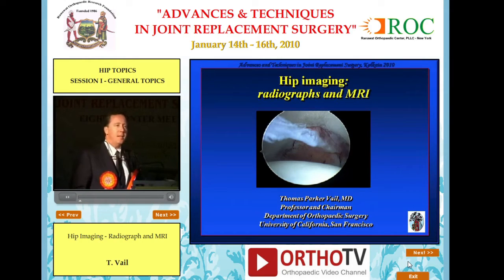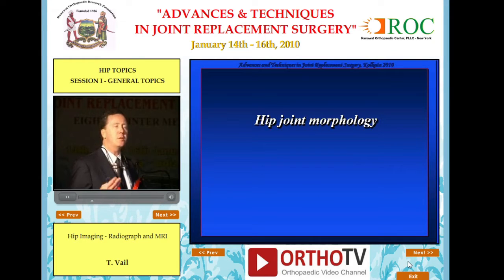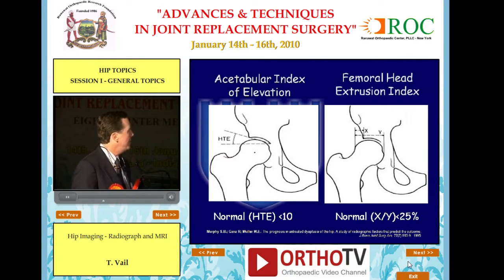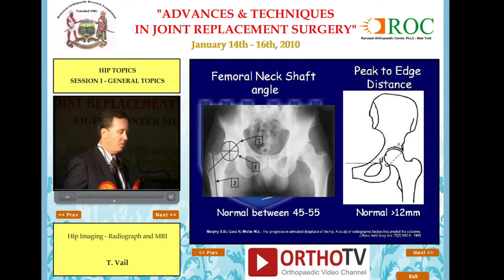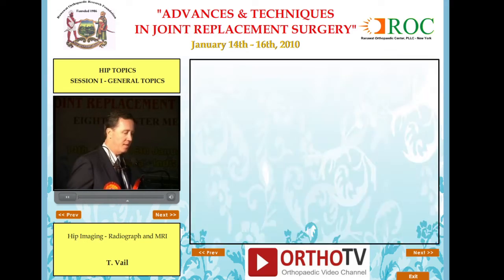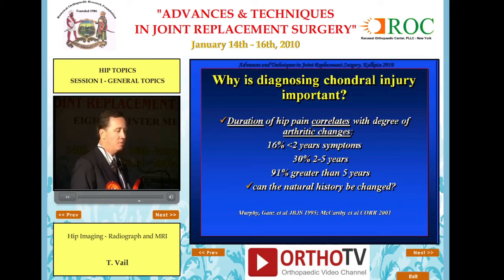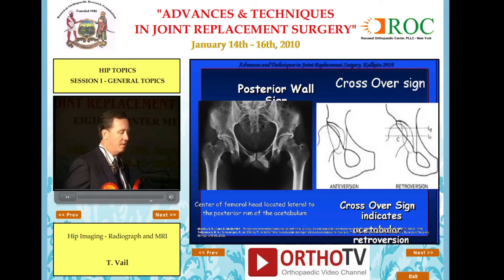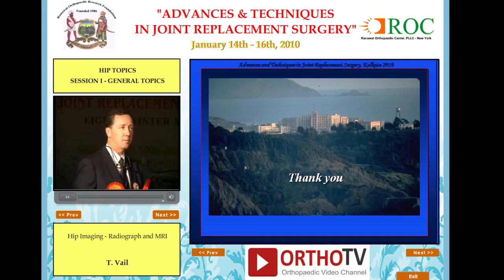Hip Imaging Radiograph and MRI - Dr T Vail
Advances & Techniques in Joint Replacement Surgery

Welcome and Chairman's Comments

Eighth Winter Meeting

January 2010